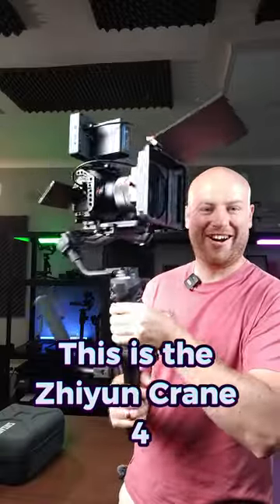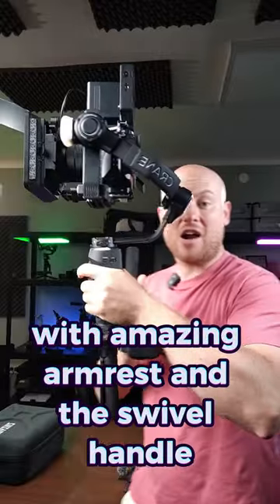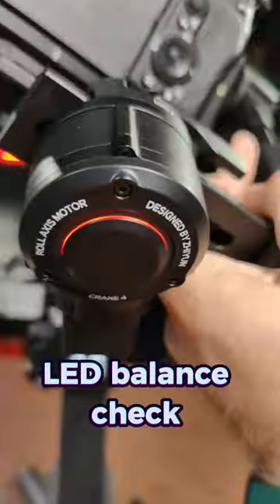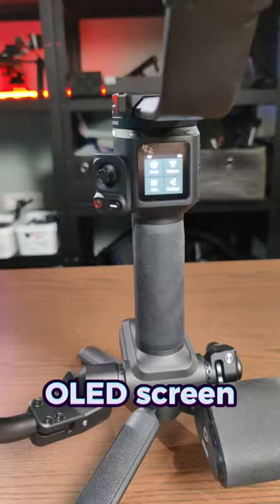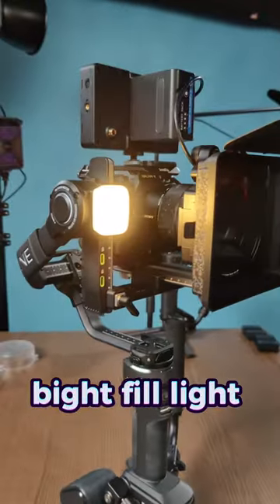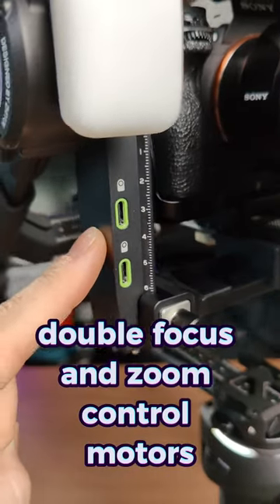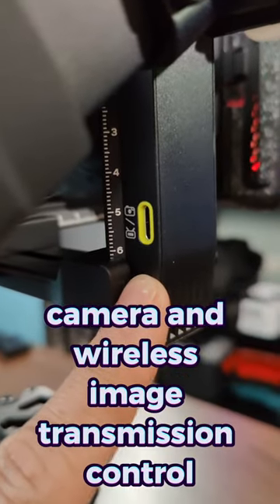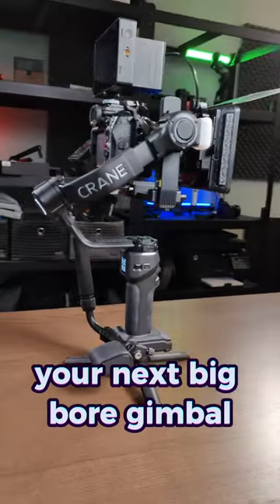ZHIYUN CRANE 4 THE NEW CINEMA CAMERA GIMBAL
►ZHIYUN CRANE 4
►FREEWELL EIGER MATTE BOX

HOHEM iSTEADY MT2 KIT REVIEW! AMAZING PTZ AI TRACKING GIMBAL!

Let’s Get in touch:
►TIKTOK YOUTUBE MUSIC
►MY whole LUT STORE AND MORE